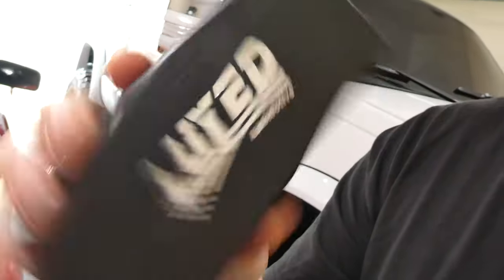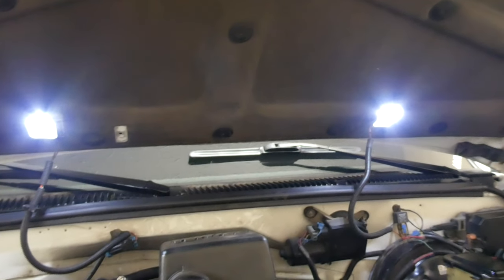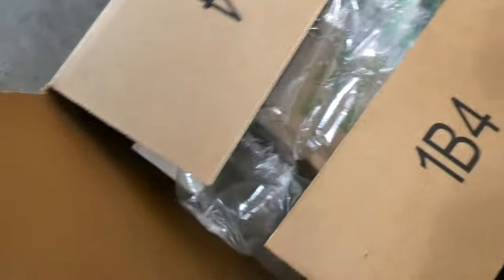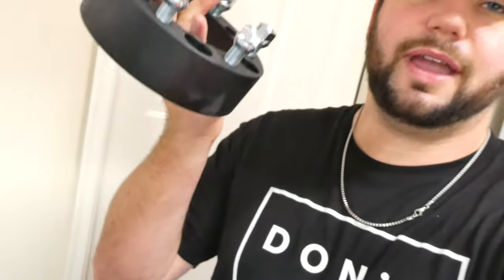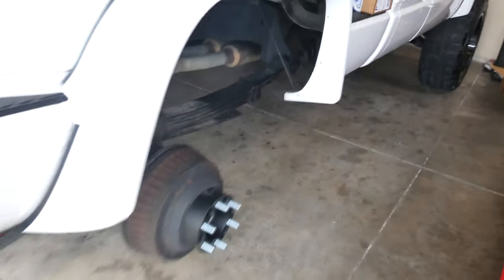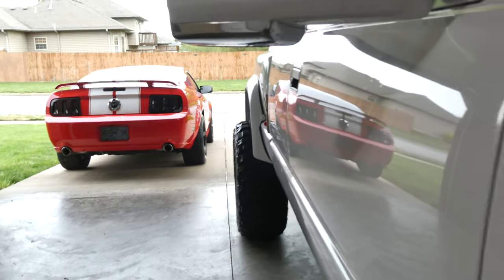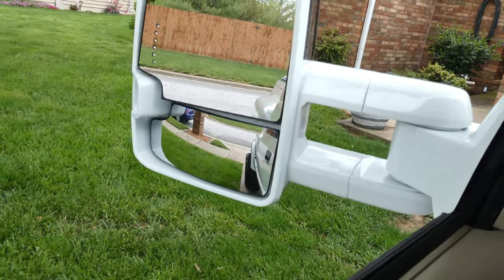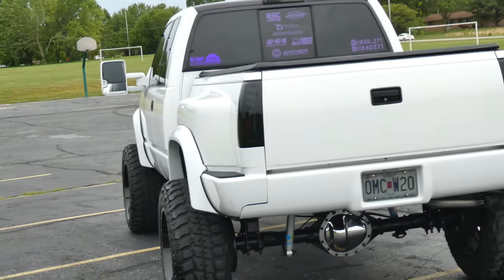I put 2" SPACERS on my Truck!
I said I would never do this...but did it anyway!

Link to spacers

1156 LEDs

T5 Gauge Lights

Wanting to upgrade your tow mirrors, or get the same lights I have? Click below!

I am participating in the Amazon Influencer Program and have a custom storefront! Included are items I use and recommend, from camera gear to car wash products and everything in between! Check it out!